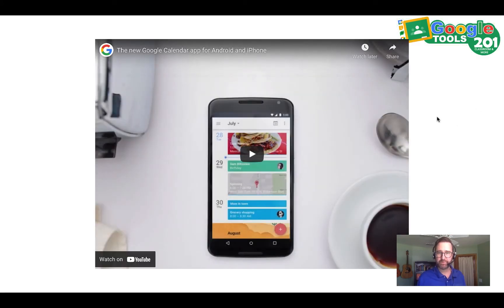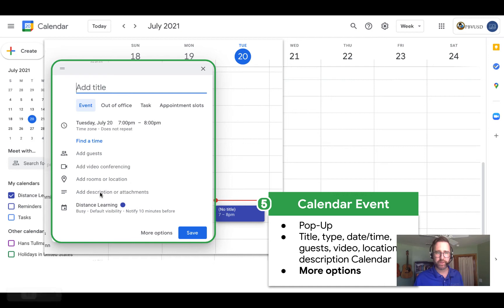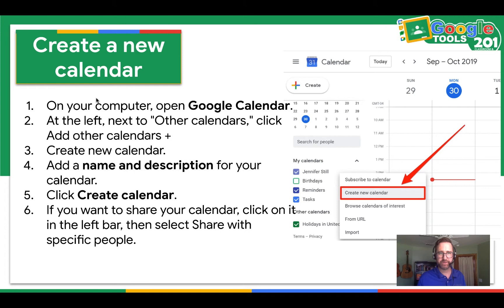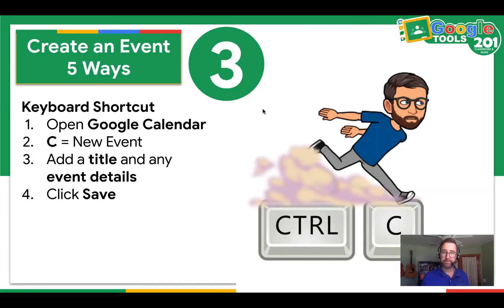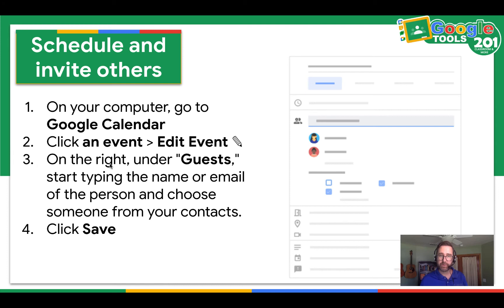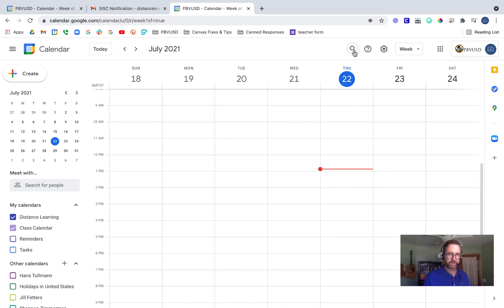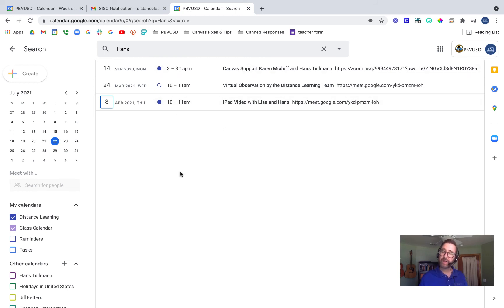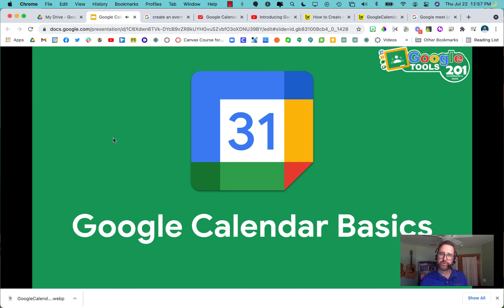Google Calendar Basics - Google 201